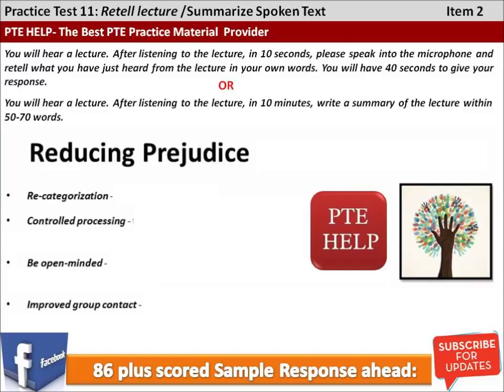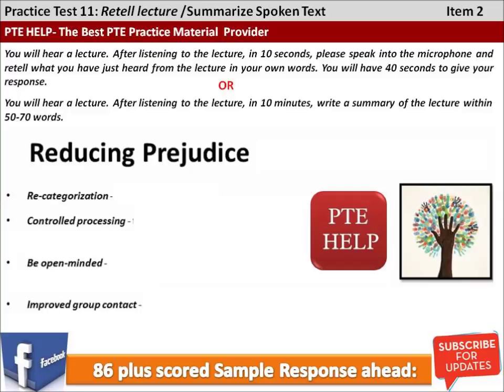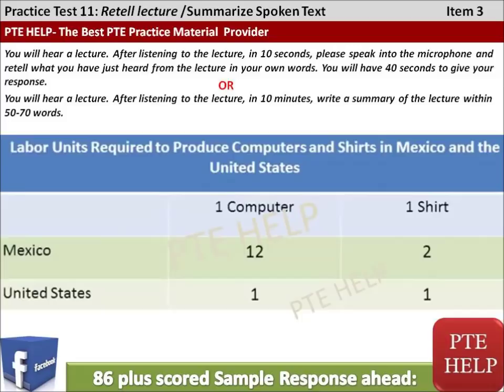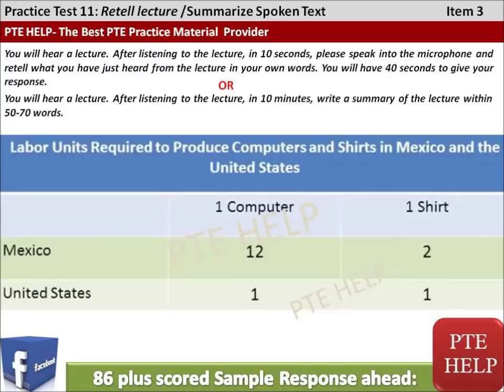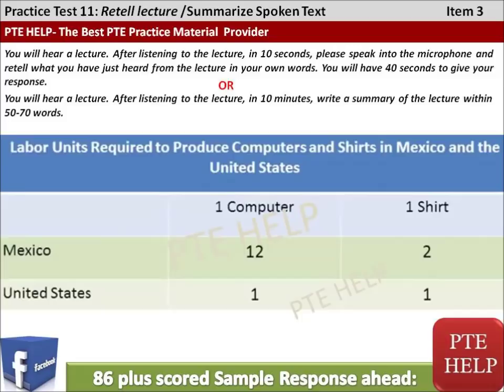[1st August 100% Sure-Repeated] Retell Lecture and Summarize Spoken Text| Exam memories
PTE HELP- Test 11- Recently appeared Real Exam Retell Lecture and summarize spoken text 2018 August || SPEAKING MODULE||